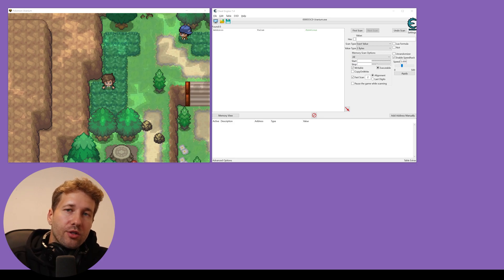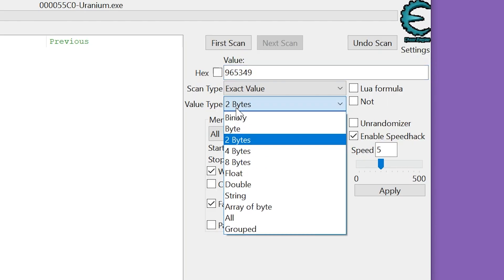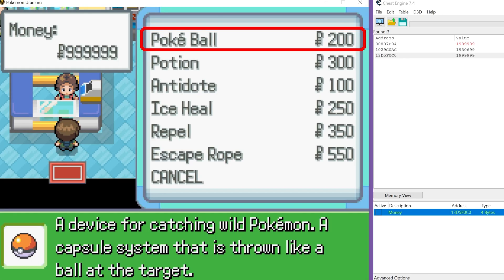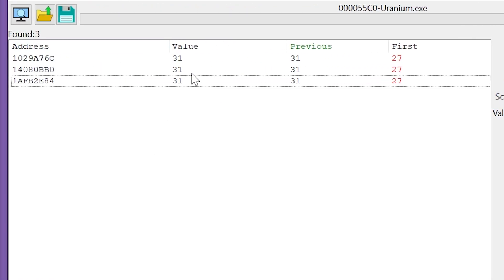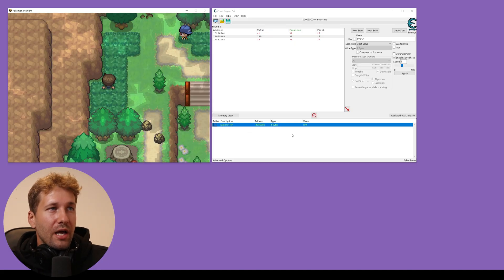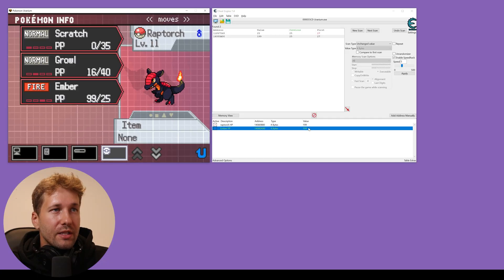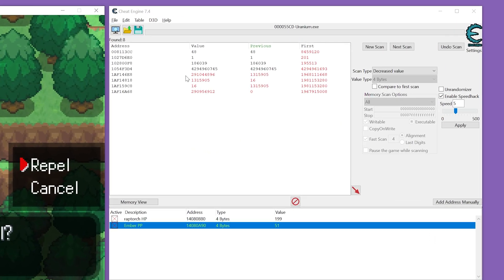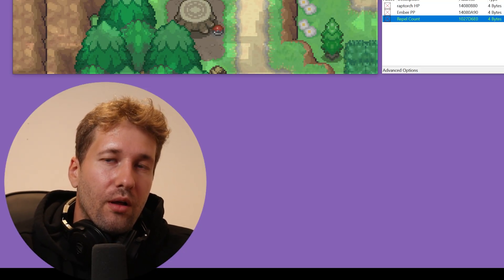Pokemon Uranium Cheat Engine Tutorial - Speed Hack, Money Cheat, Item Duplication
In this video, I show you how you can use Cheat Engine to cheat in the game Pokemon Uranium, a fan-made Pokemon game. Learn how to speed up your game with a speed hack, change how much money you have, duplicate items, change a pokemon's hp, exp, pp and other stats, as well as a way to activate infinite repel so you never get caught in the weeds again.

00:00 Setting Up Cheat Engine
00:41: Speed Hack
01:14 Money Cheat
03:16 Item Duplication
04:17 Pokemon HP Cheat
06:46 Pokemon PP Cheat
08:34 Infinite Repel Cheat